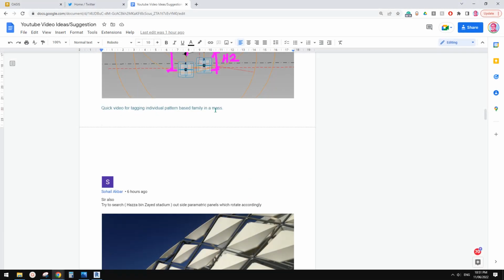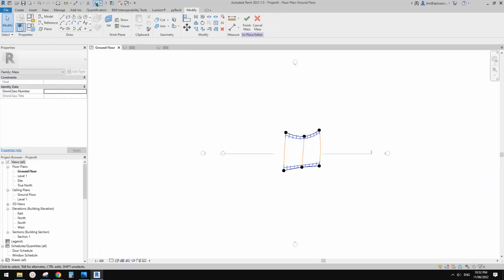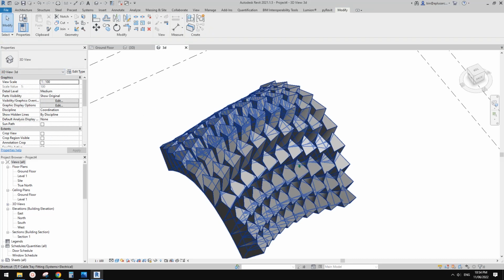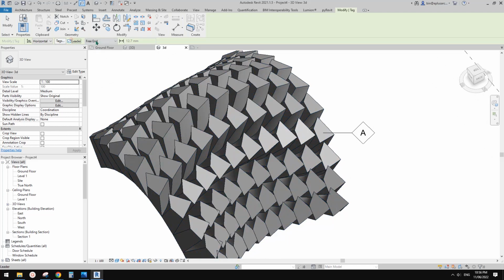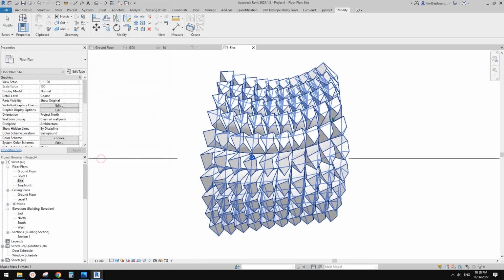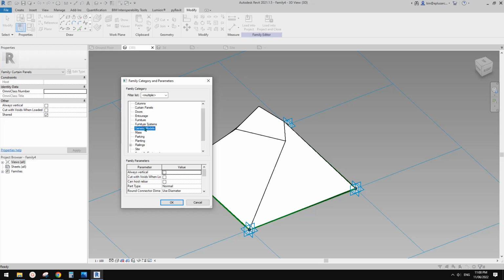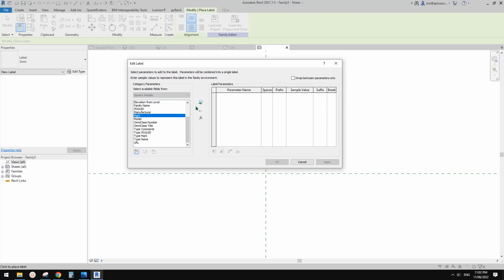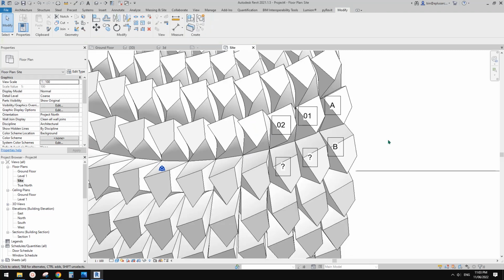Revit Exercise (Day 811) - Tag Individual Pattern Based Family in Mass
Basically, 1 - use the Tab key. 2 - Load the Tag family that matches the category. 3 - use Instance Parameter in the Tag.